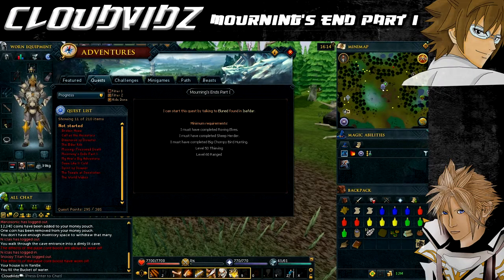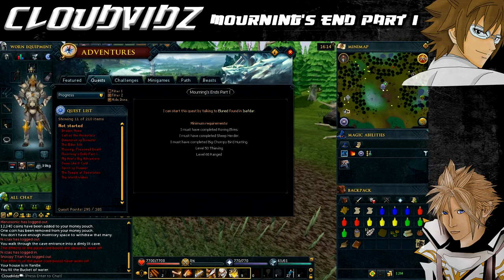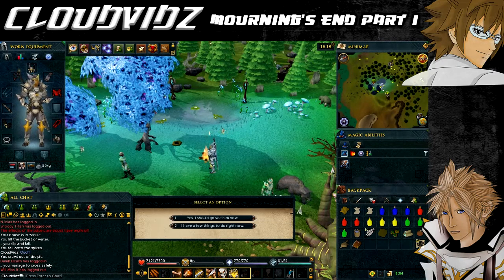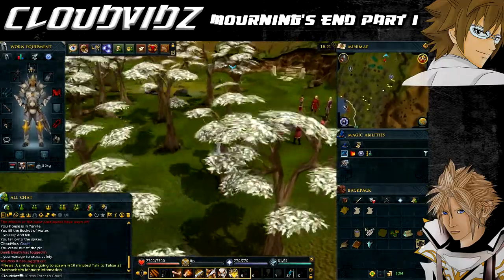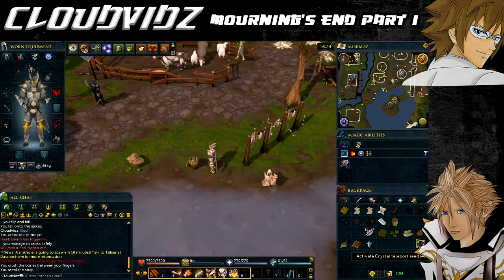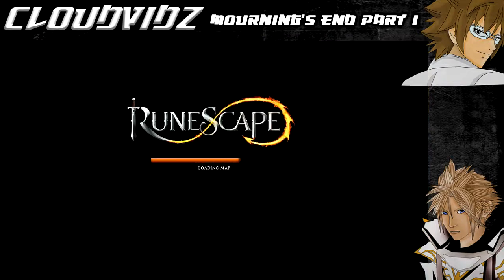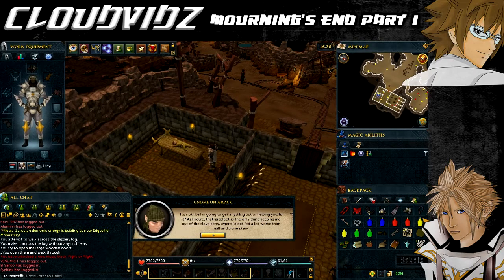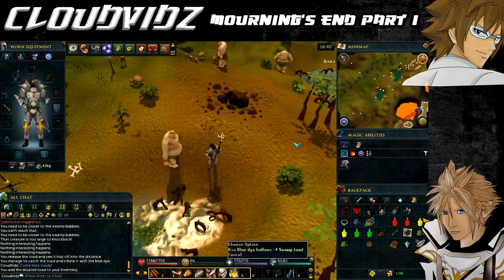Runescape Mourning's End Part I Quest Guide HD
Level 60 Ranged
Level 50 Thieving
Ability to Defeat a Level 77/86 Mourner

Items Required:
Bear fur
2 silk
Blue, red, yellow, and green dye (It is advised to get multiple of each)
Feather
Leather
Toad crunchies (premade ones will work too)
Magic log
Rotten apple (Can be obtained during the quest)
Ogre bellows (If not in Bank can be re-obtained during the quest)
Big book of bangs (Found in your player owned house bookcase)
10 - 20 pieces of coal or more
Weapon, Armour and Food to Defeat a Level 77/86 Mourner

Tirannwn Easy Tasks:
Tirannwn Medium Tasks: